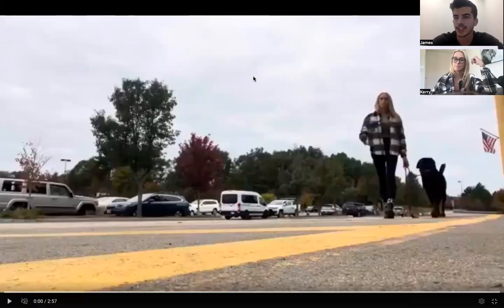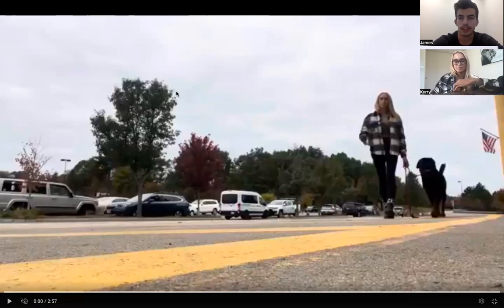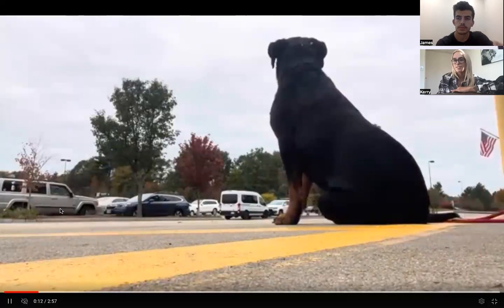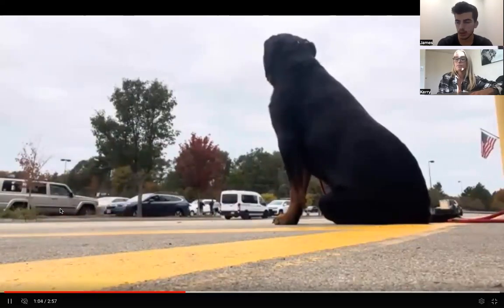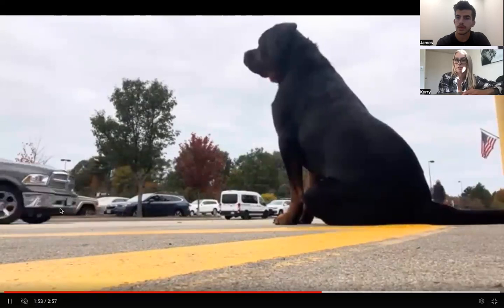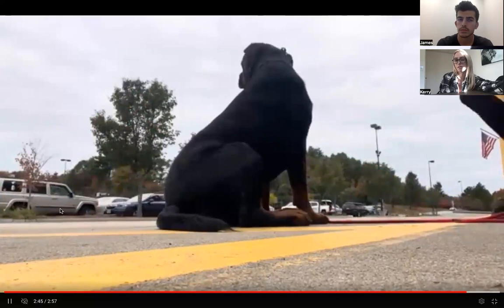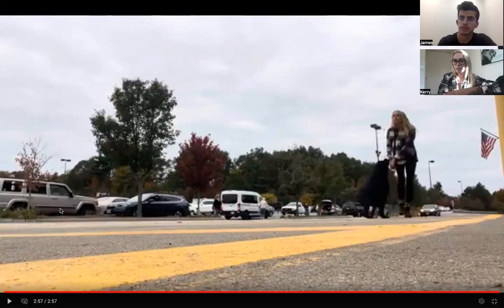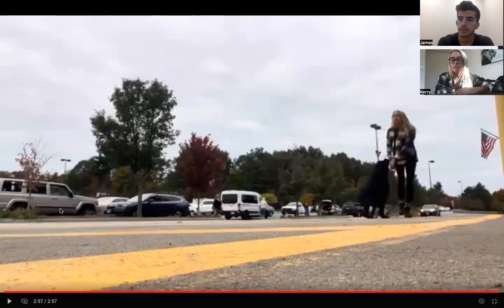TRAINER THURSDAY | Let's Talk Aggression Training!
If you live in Albany, Saratoga, NYC, Long Island, Boston, Massachusetts, Connecticut, New Hampshire or Vermont and are looking for a dog trainer, give us a call and we can make your dog just as happy and obedient as the one you see here!